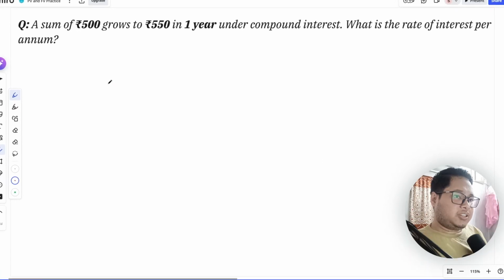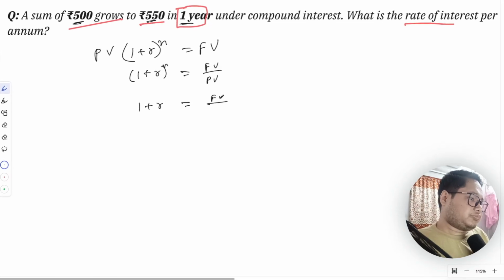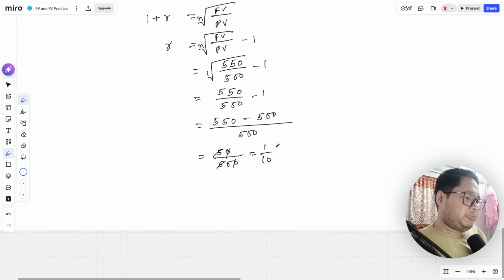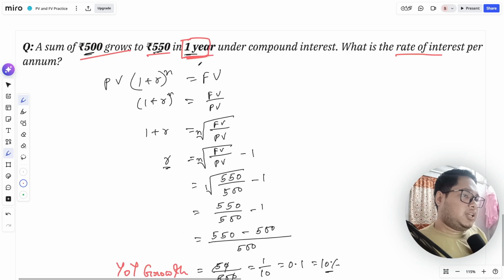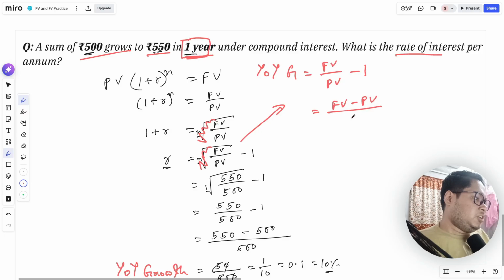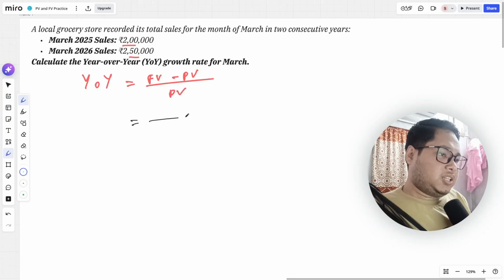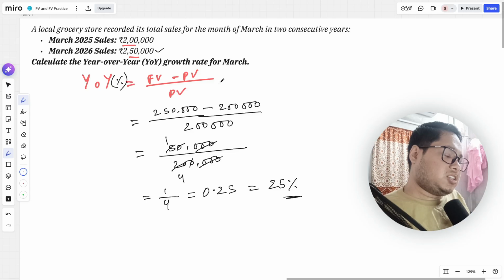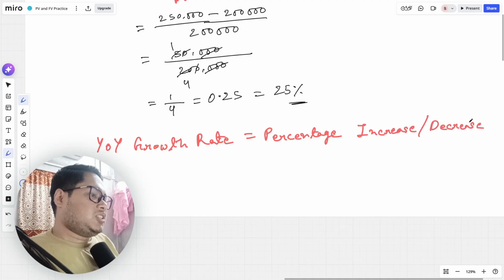Year-over-Year(YoY) Growth Rate | Sudeep Saha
In this video, I have tried to explain the formula of the Year-over-Year Growth Rate in my own way. It is also known as Percentage Increase / Decrease or Percentage Change.

Hi, I’m Sudeep.

I share my thoughts and reflections on topics I’m interested in, including concepts I explore, books, movies, anime, and ideas that resonate with me.